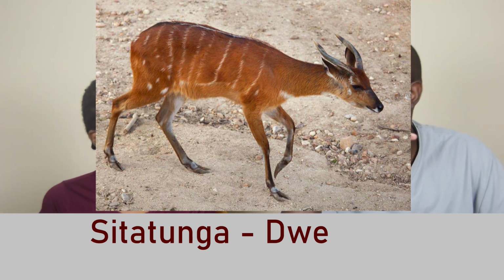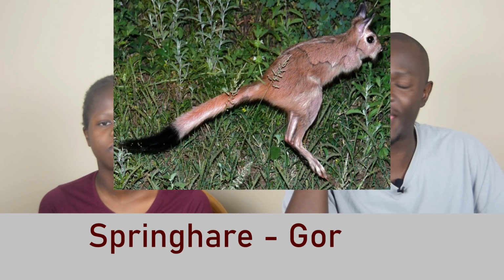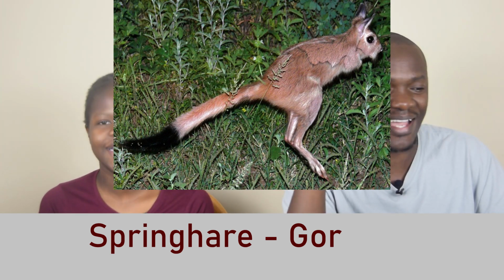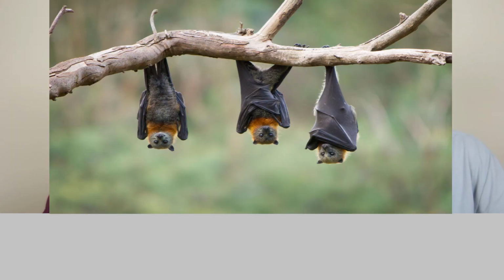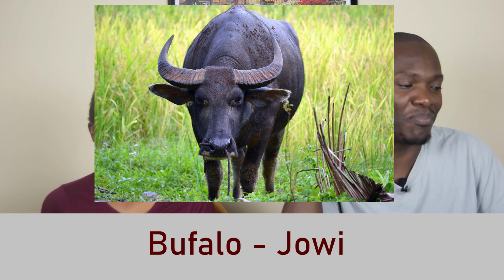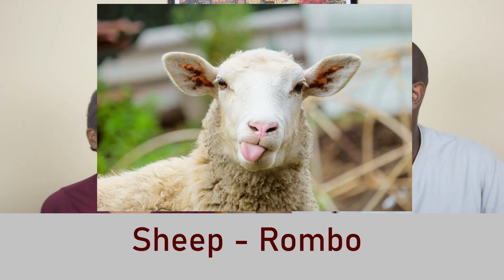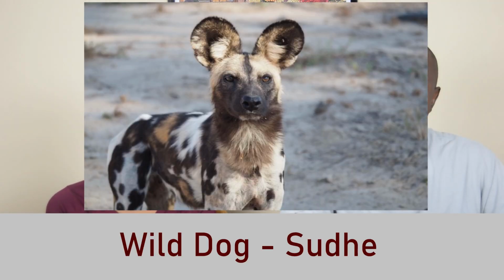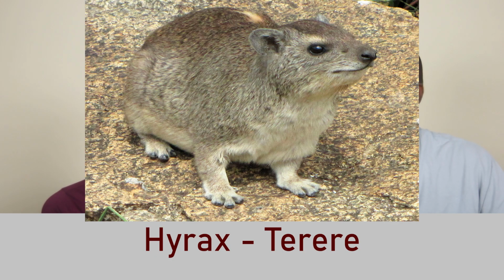ALL Domestic and Wild Animals LUO Names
This is a collection of the Luo names of all the domesticated and wild animals. It is important to get the pronunciation and tonation right otherwise you may be saying something and meaning a totally different thing. Enjoy.